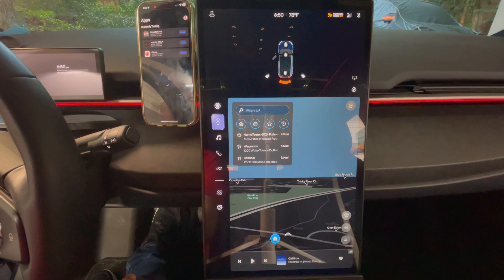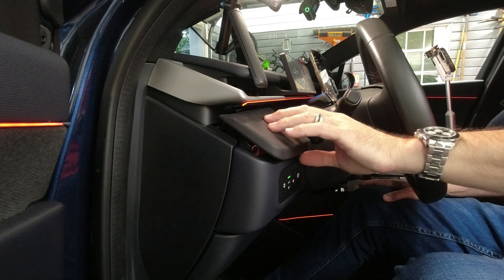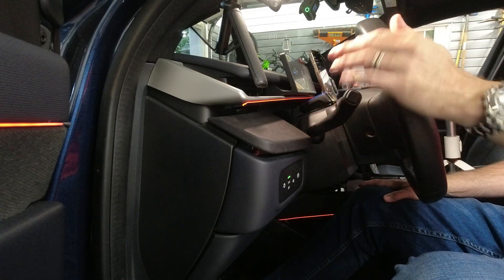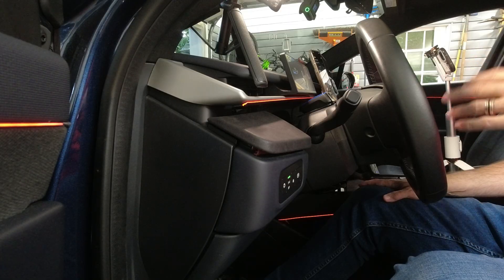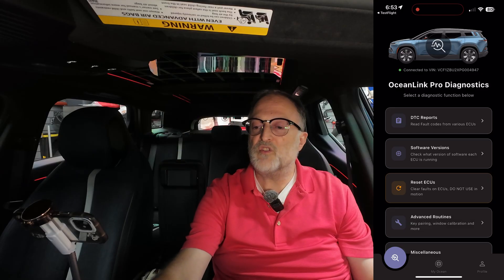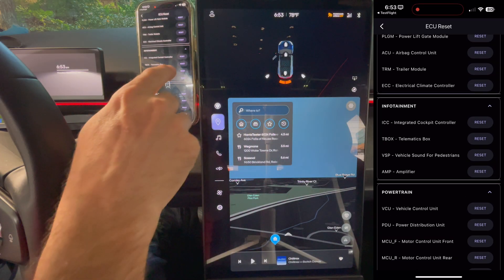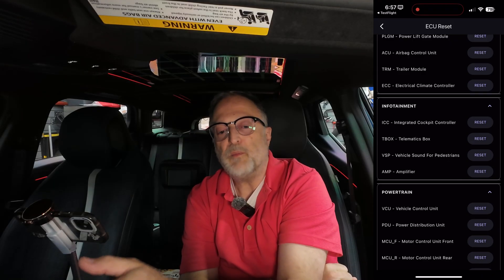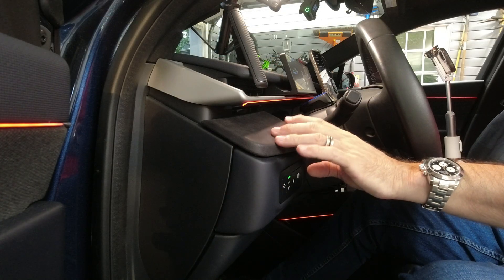Fisker Ocean - OceanLink Pro Nav Reset Test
Today I will show a quick video using the OLP App Diagnostics reset for the TBox and see if it can fix a stuck navigation. This was done using Beta 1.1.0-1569. If you want to know how to reset the TBox by the fuse method, see this video

98%